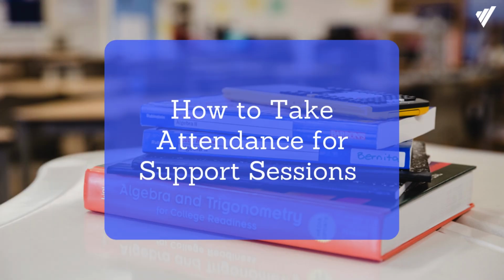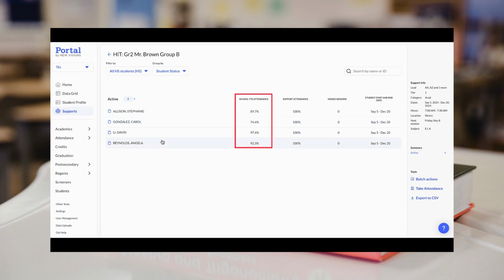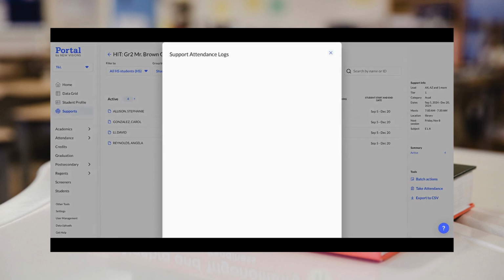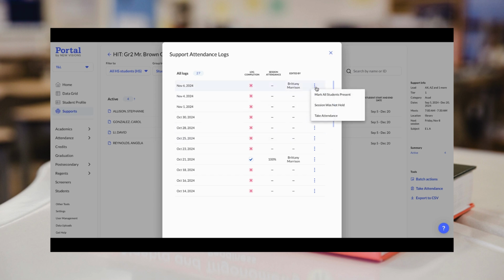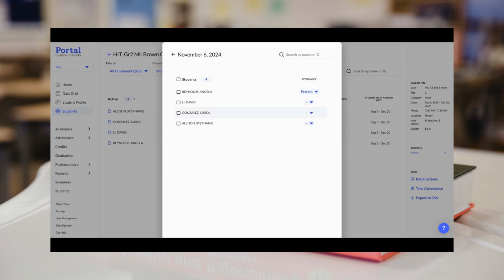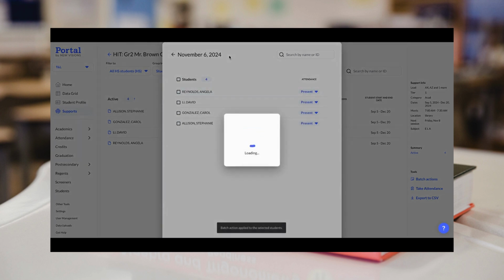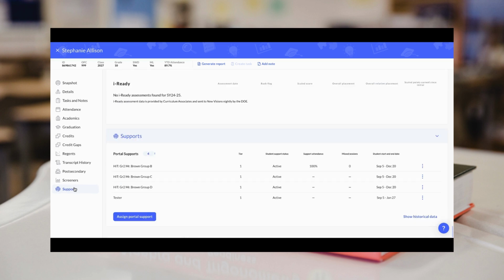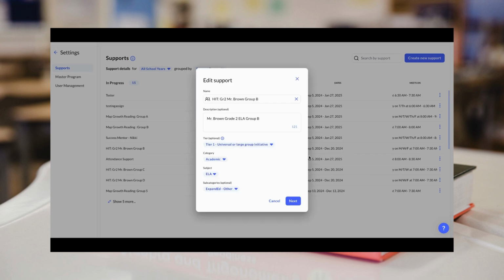Managing and Editing Supports in the Portal by New Visions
In this tutorial, we explore how to manage and edit supports in the Portal by New Visions. Learn how to view student progress, update support details, and remove unnecessary supports. Monitoring student supports is crucial for effective services and collaboration between teachers and parents to help students achieve their learning goals.